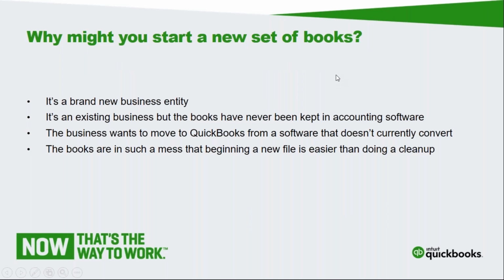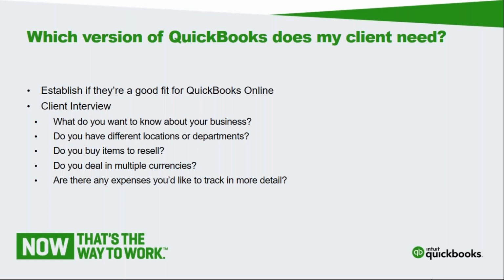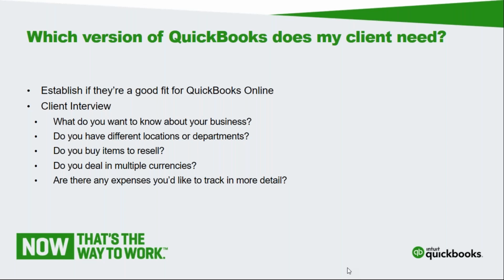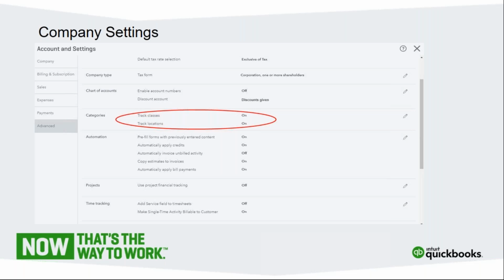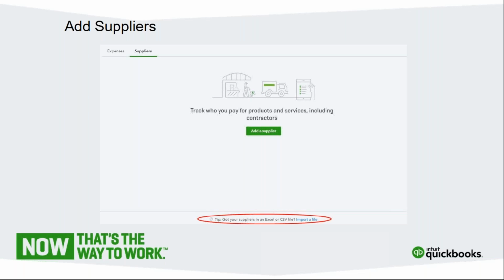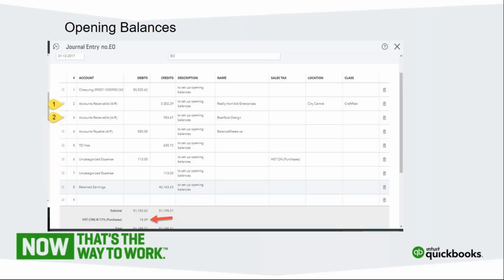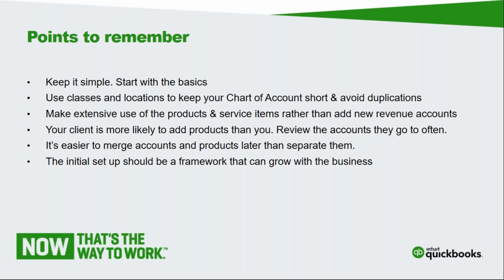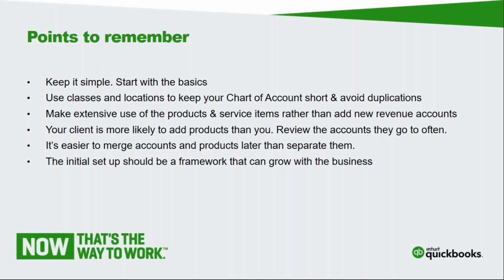New Set of Books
Elaine Orr

Join Elaine Orr as she outlines the best practices and tips on when setting up new books for the upcoming year, which questions to ask your client, and how to transform your client’s answer into a customized set of books.

Get the whitepaper: